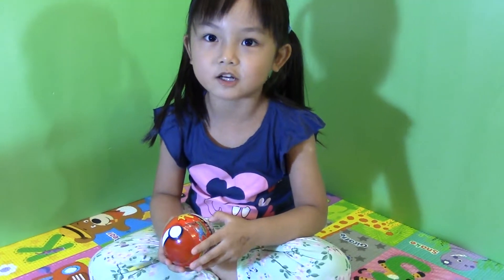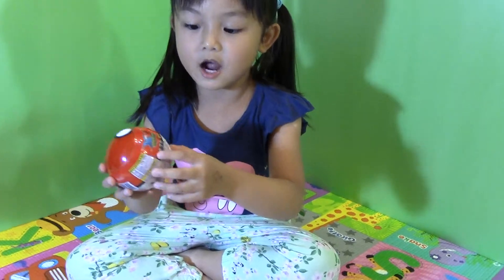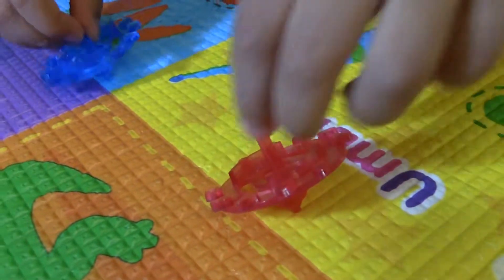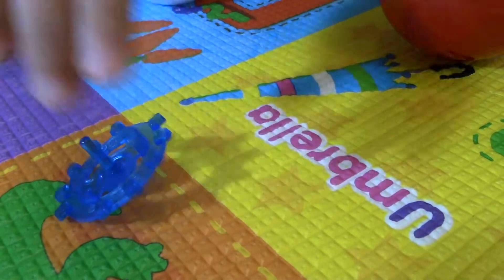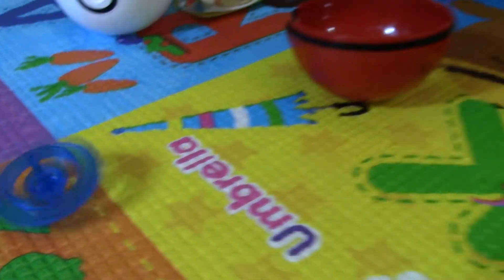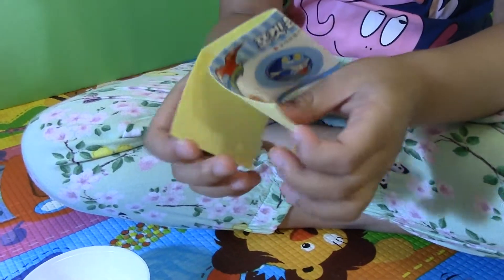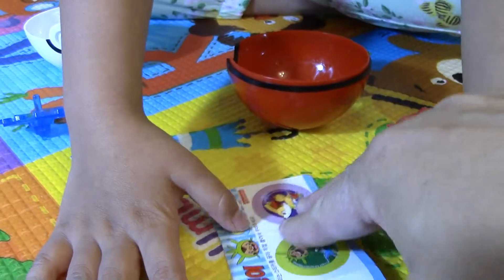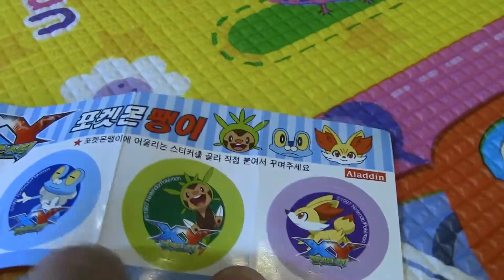Audrey Pokemon Surprise Poke Ball Opening Fun! Pokemon Go Toys - Unboxing Surprise Eggs (01174)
Audrey Pokemon Surprise Poke Ball Opening Fun! Pokemon Go Toys - Unboxing Surprise Eggs

香港兒童,玩具,兒童,香港,澳門,小朋友,兒童節目,兒童故事,兒童英文,澳門兒童,細路